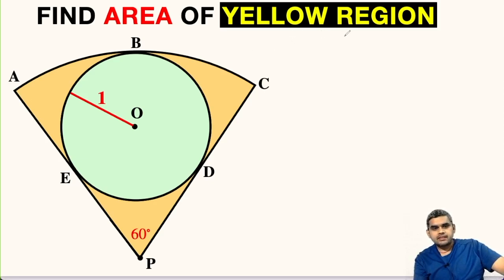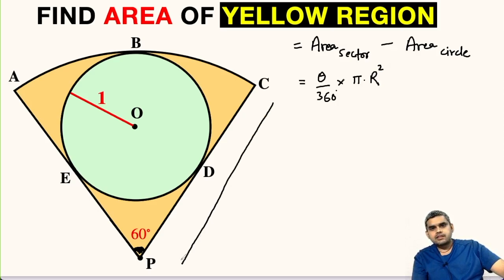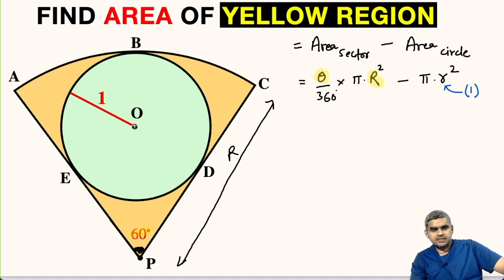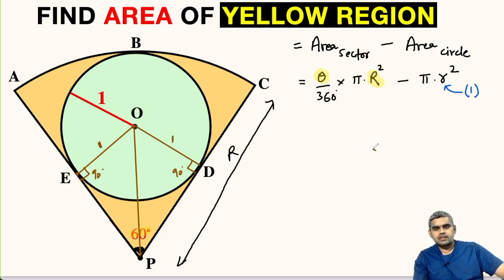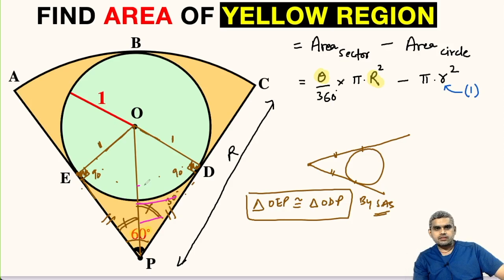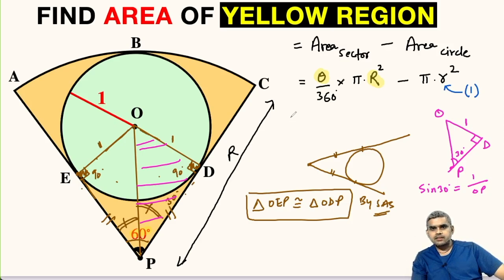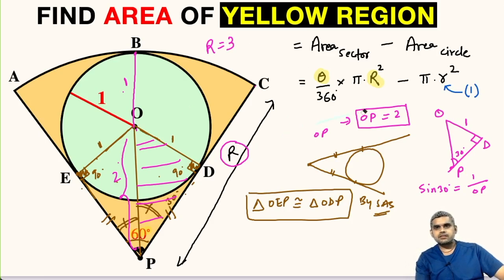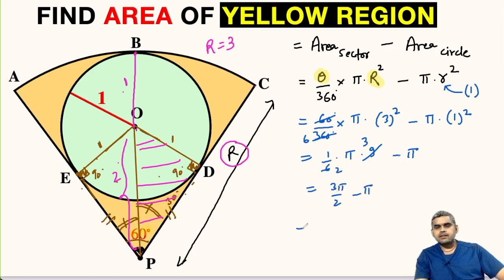Calculate Area of the Yellow shaded Region | Green Circle is Inscribed in the Sector | Fun Olympiad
Learn how to find the area of the Yellow shaded region. Green circle is inscribed in the sector. Radius of the blue circle is 1 unit. Central Angle is 60 degrees. Important Geometry and Algebra skills are also explained: Pythagorean Theorem; Area of a triangle formula ; Area of a sector formula. Step-by-step tutorial by Abhishek Tiwari (@MathsByAbhishekTiwariSir )

Step-by-step tutorial.

Calculate area of the Yellow shaded region | Blue circle is inscribed in the sector | Fun Olympiad

blackpenredpen
math olympics
olympiad exam
math olympiada
British Math Olympiad
olympics math
olympics mathematics
Number Theory
mathcounts
math at work
Pre Math
Olympiad Mathematics
Olympiad Question
Geometry
Geometry math
Geometry skills
Right triangles
imo
Competitive Exams
Competitive Exam
Pythagorean Theorem
Equilateral triangle
Right triangles
Circle
Square